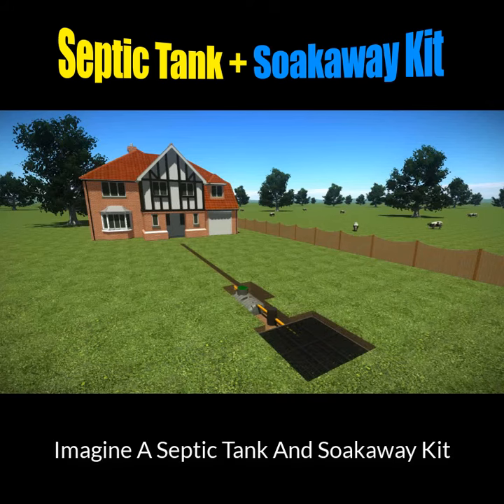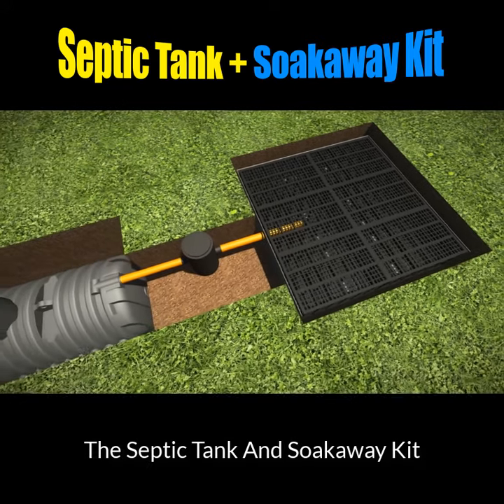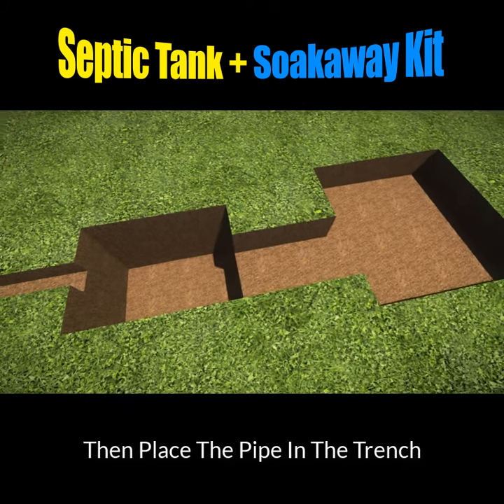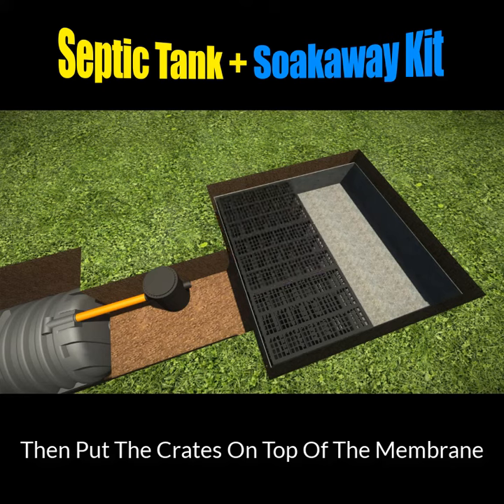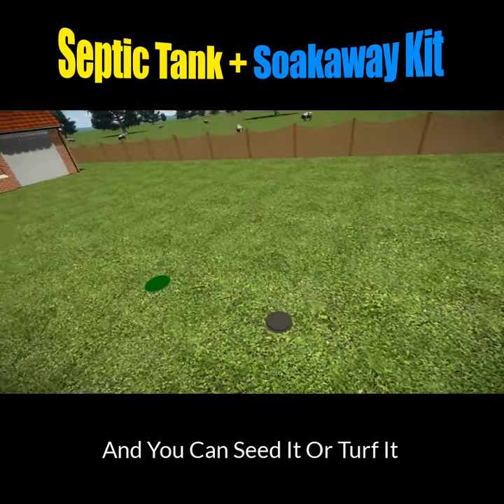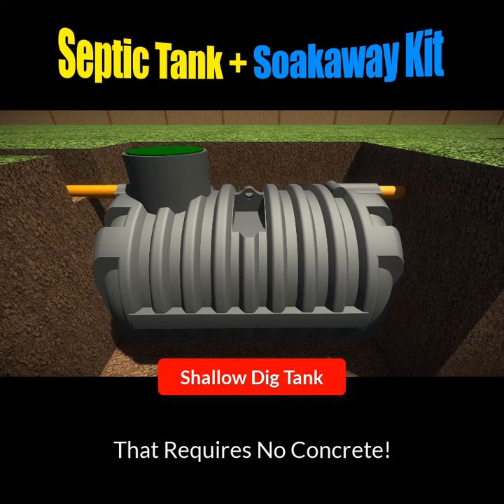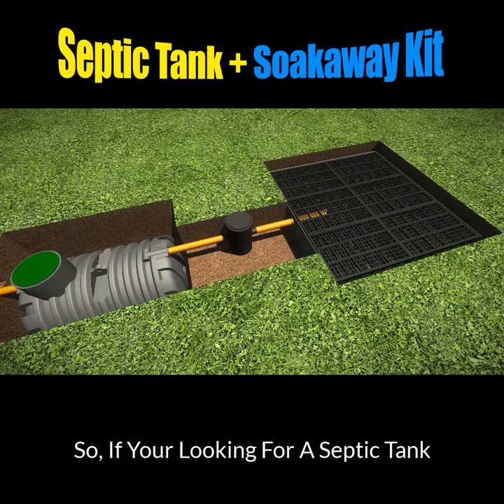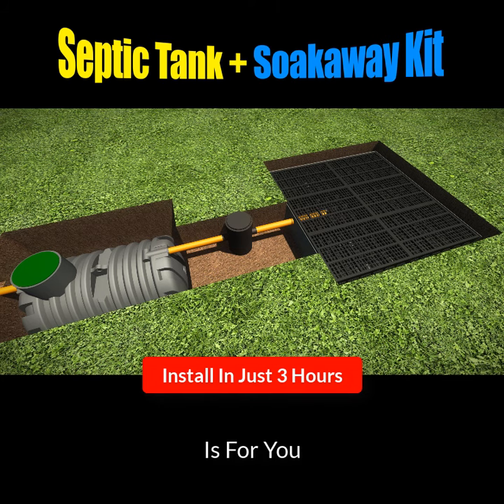Septic Tank Soakaway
The septic tank soakaway is one of the most important components of the septic tank system.
Septic tanks come in all shapes and sizes. The size of the septic tank is usually based on the number of occupants in the house or it is based on the number of bedrooms in the property.
There are so many septic tanks out there – which ones should you buy?
There are so many soakaways out there – which ones should you buy?
Did you know that there is now an easy way to buy install a septic tank soakaway?
It’s called a septic tank and soakaway kit. Its fully compliant with UK building regs and takes 3 hours to install!
Imagine that! A complete septic tank soakaway kit that comprised of a septic tank, a soakaway, underground pipework and an inspection chamber.